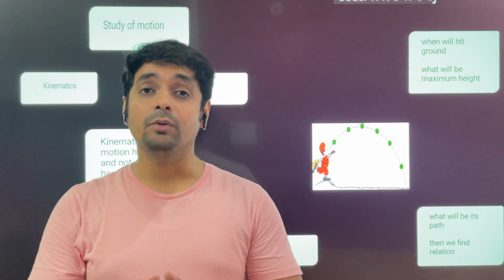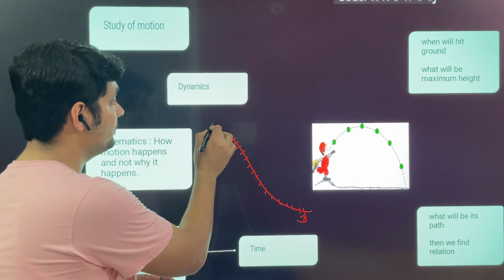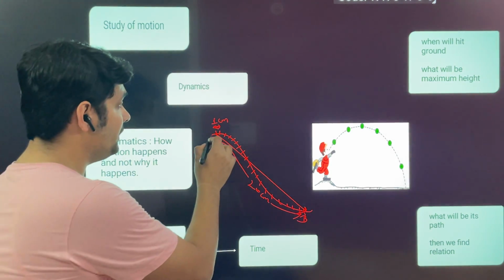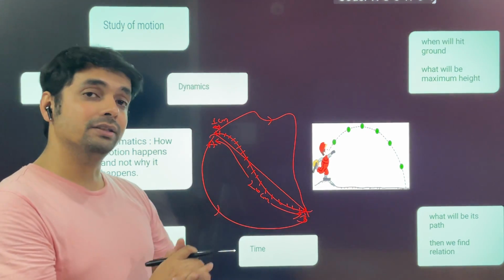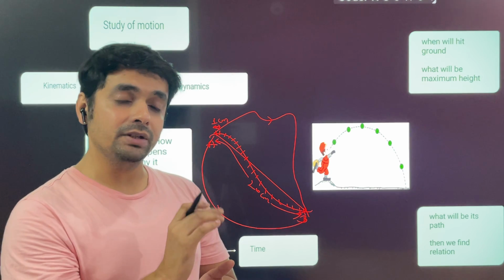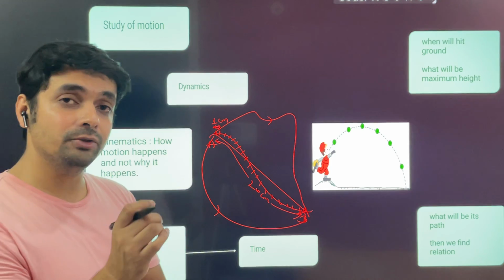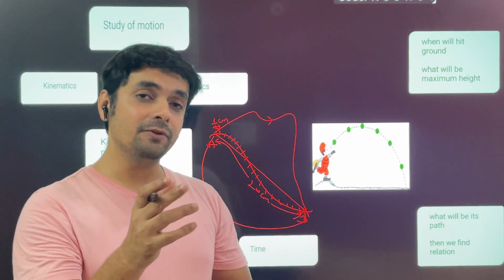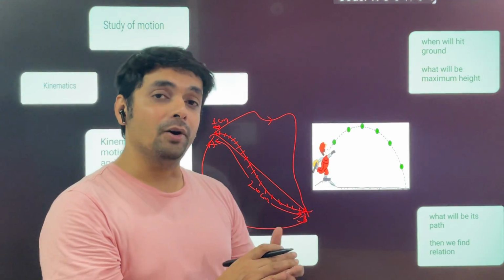Introduction of kinematics.